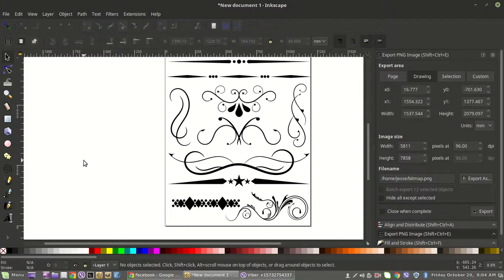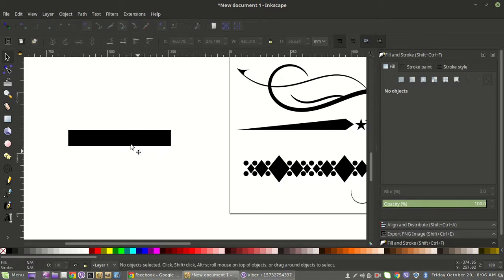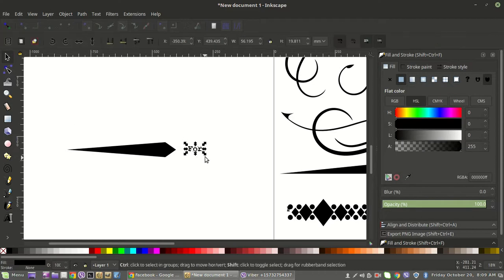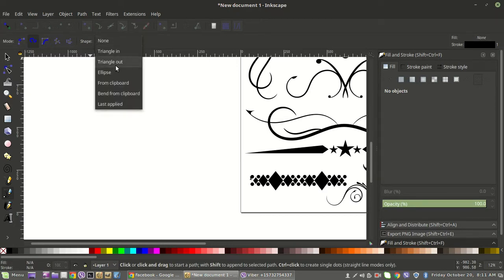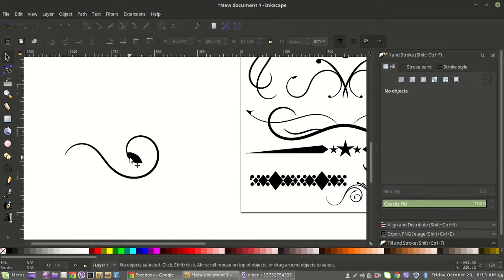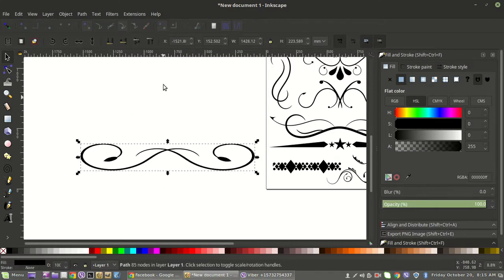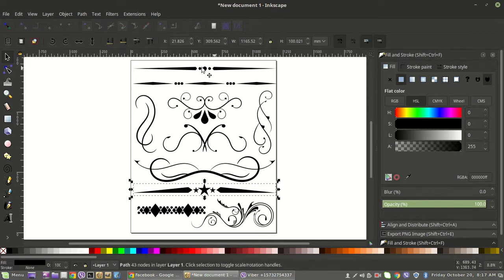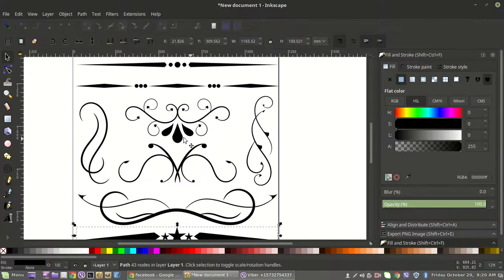Tee Shirt Design in Inkscape: Creating Flourishes and Design Elements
This time we are looking at creating your own stock of elements that can be used in your design work. Not only can you utilize the finished product in your own designs, but the elements themselves are a marketable product that can be sold to crafters as well as other designers.